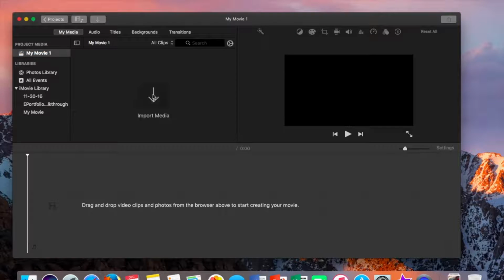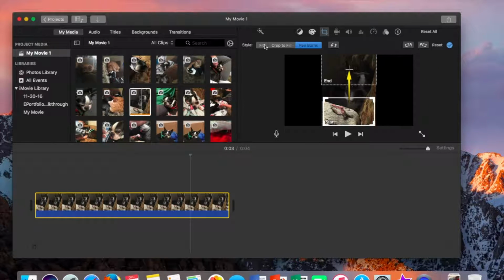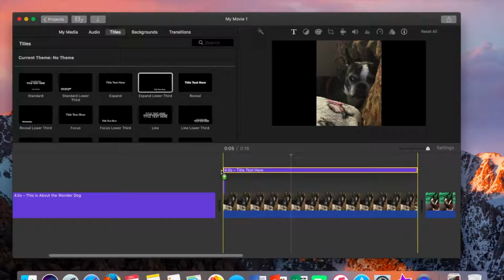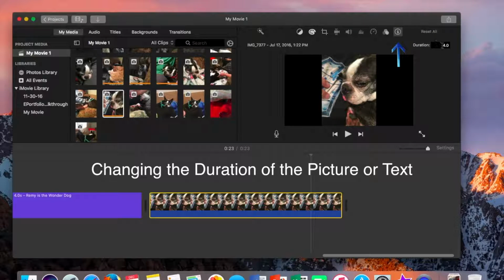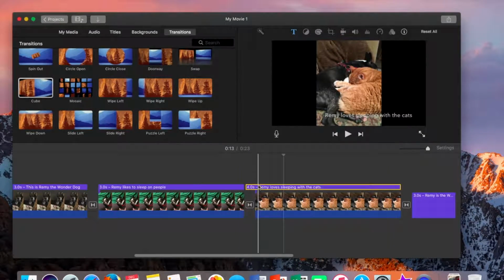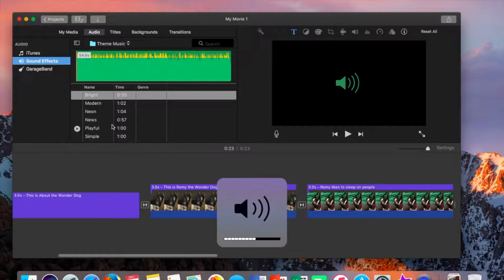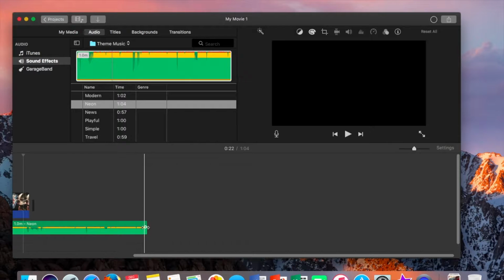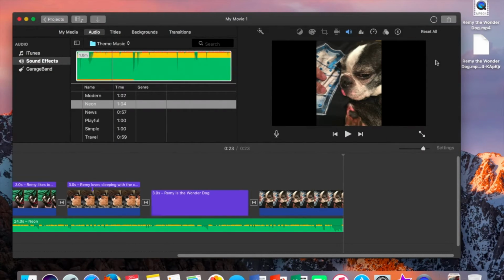IMovie Walkthrough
All content created for and by the Digital Composition Studio at the University of Alaska Anchorage.